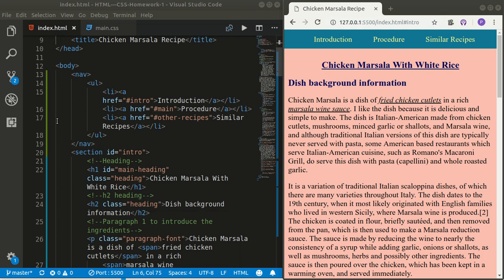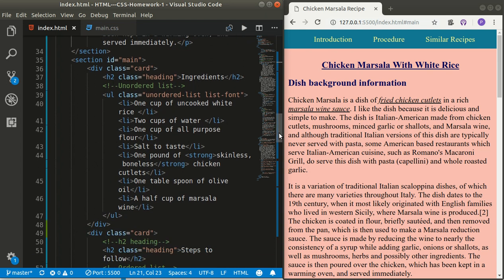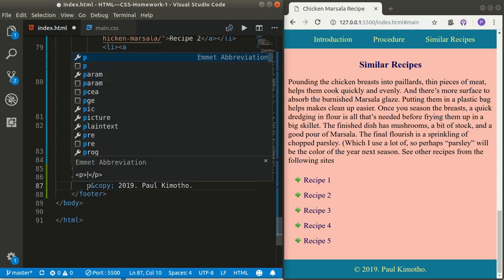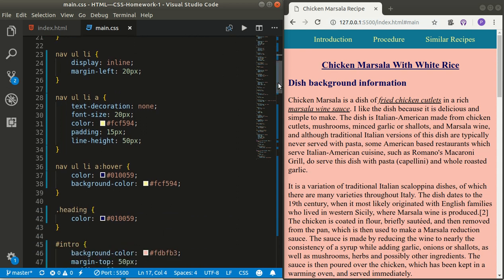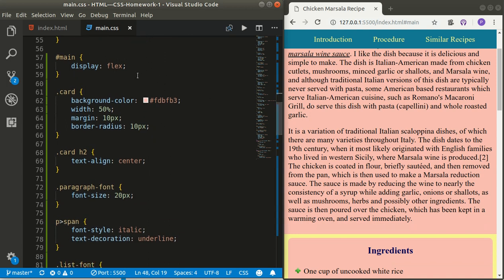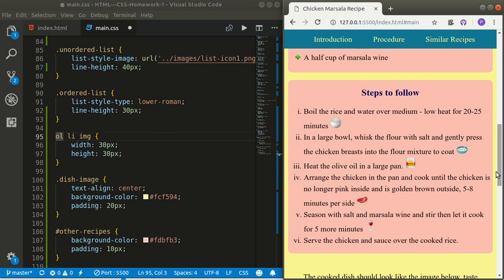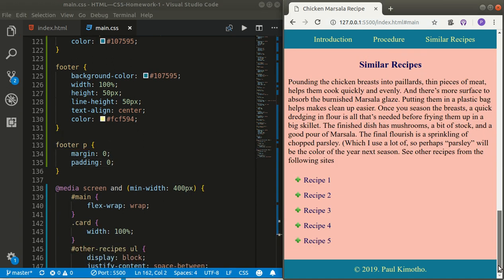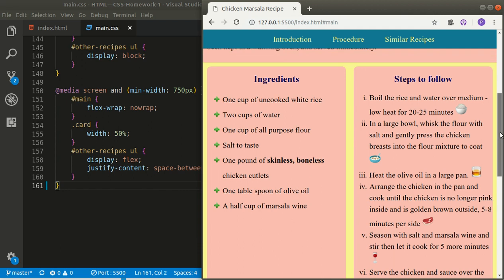HTML and CSS